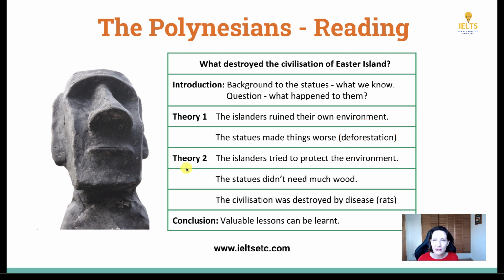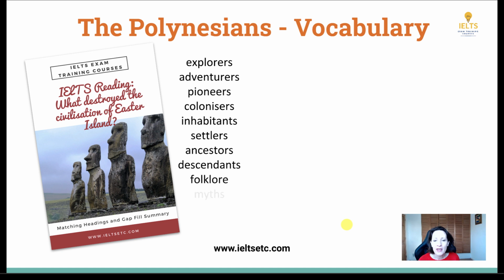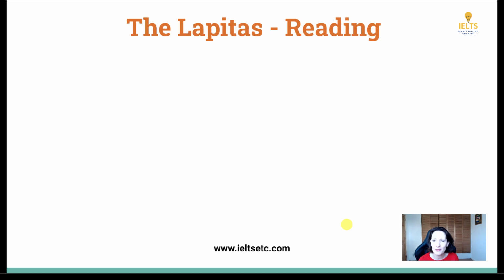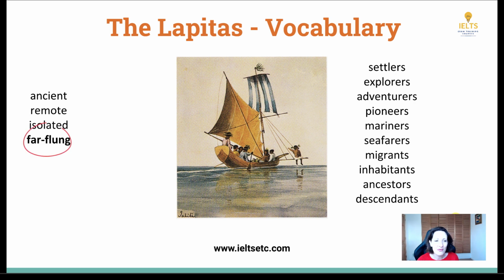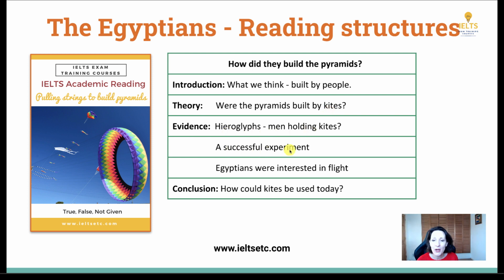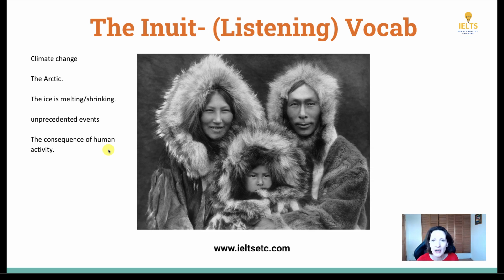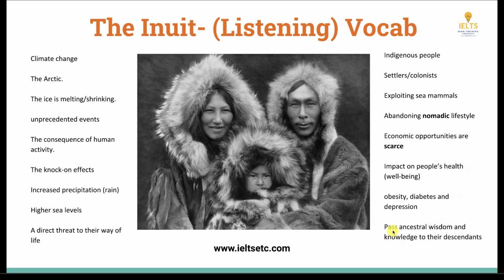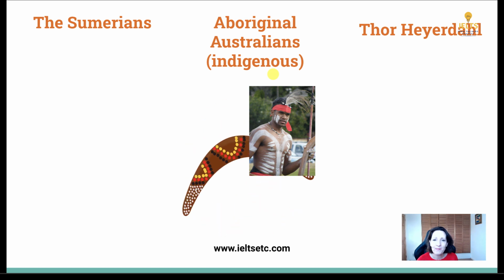IELTS ESSENTIAL Vocabulary topics: CIVILISATION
For IELTS Reading and Listening, it's really crucial that you understand some of the basic concepts about key topics such as this one, civilisation, and that you learn the vocabulary that goes with it.

There are many IELTS Reading texts based on this topic, and they all follow a similar pattern and structure (theory-evidence).

0:00 Introduction
0:14 What's it about?
1:07 The Polynesians - Reading
3:24 The Lapitas - Reading
4:01 The Lapitas - Vocabulary settlers
4:52 The Egyptians - Reading structures
5:41 The Inuit - (Listening) Vocab
7:39 Aboriginal Australians (indigenous)
8:12 Writing